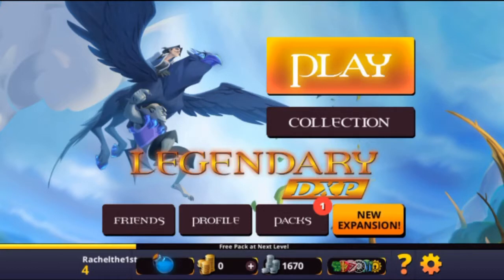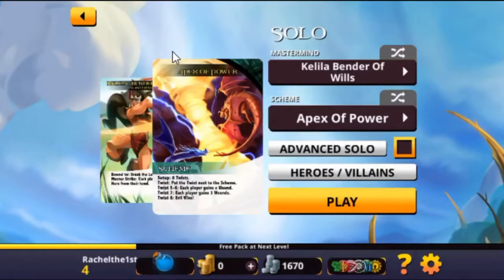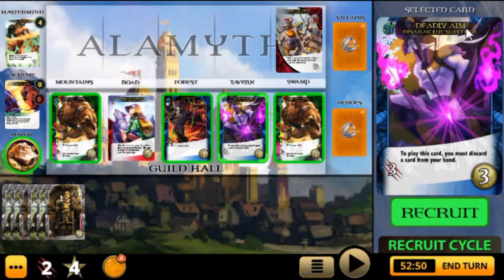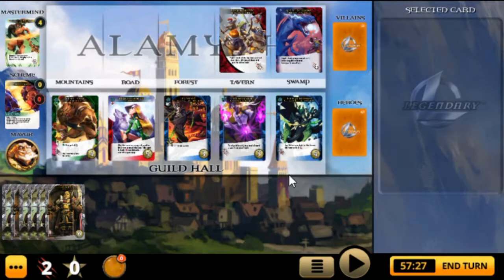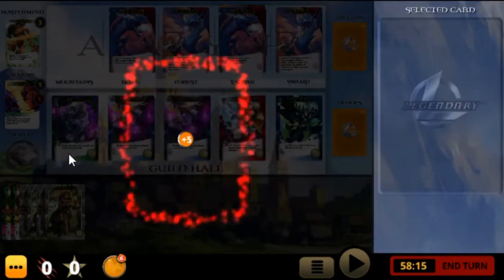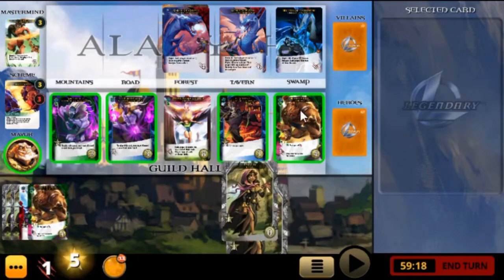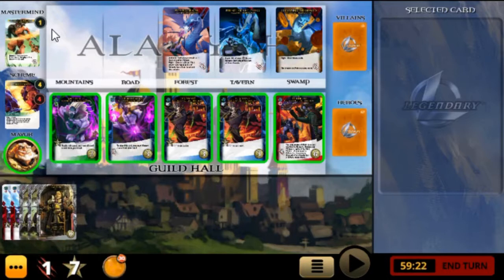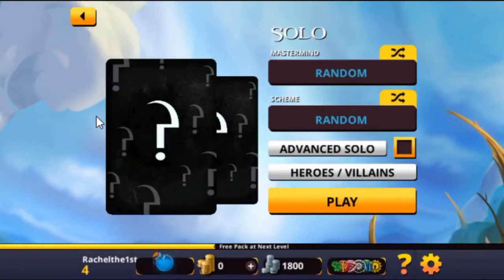Legendary Deck Building System Rules Explanation and Play-Through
I explain the mechanics behind the Legendary deck building system and play through the fantasy-based digital port, while also commenting on the tabletop versions. Will I succeed against one of the new, proprietary masterminds? Find out.